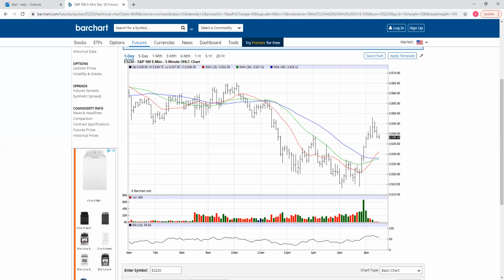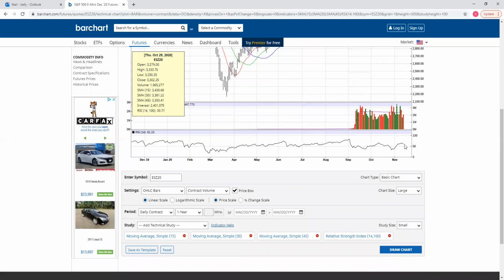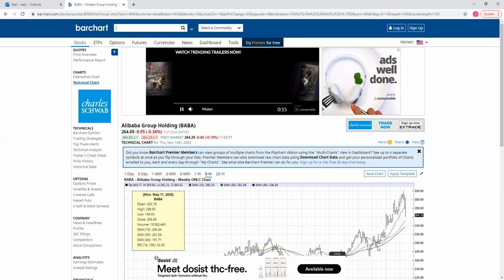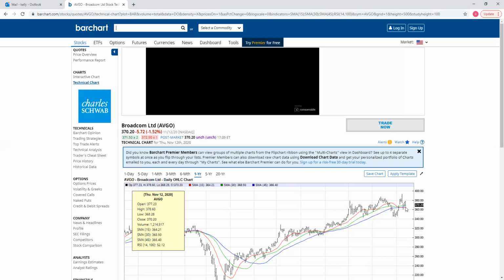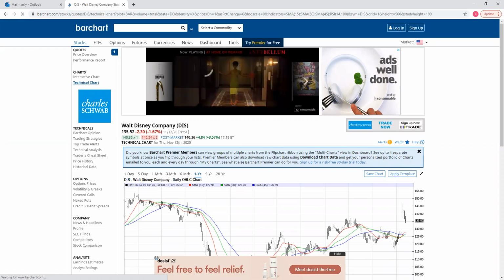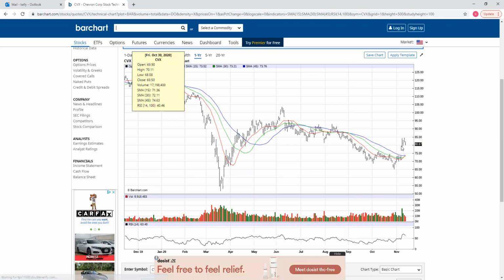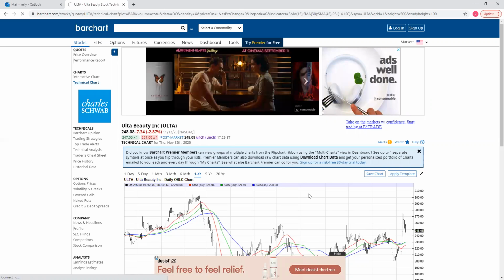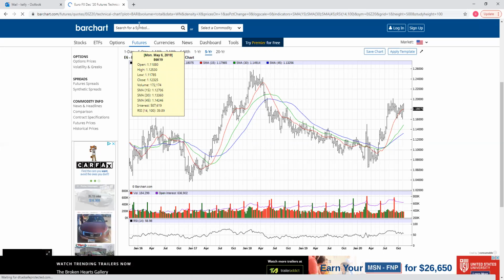Synergy Traders #23.08: Option Professor Market Tech Update with Jim Kenney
Synergy Traders #23.08: Option Professor Market Tech Update with Jim Kenney of OptionProfessor.com was recorded on October 22nd as part of the "Synergy Traders #23: Tech Wizards" event, hosted by TradeOutLoud and TimingResearch.